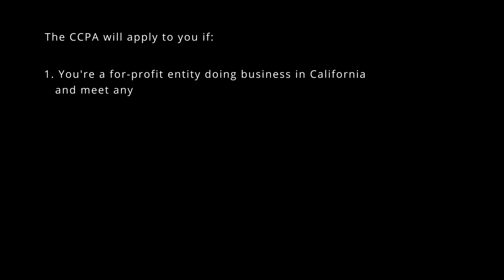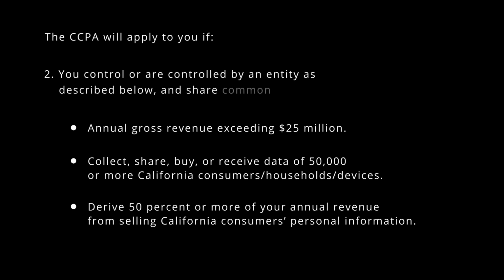Basics of the CCPA: Taking data privacy law to the next level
Learn more about how your business can secure confidential data in compliance with the CCPA:

The California Consumer Privacy Act, or CCPA, is a data privacy regulation that comes into effect January 1, 2020 and aims to transform the way businesses operate in California. Similar to the General Data Protection Regulation, or GDPR, the act lays out strict data processing rules and empowers consumers with certain rights. This video sums up everything businesses need to know about the CCPA in just a few minutes.

In this video, we'll talk about:
1. What the CCPA is, and what rights it grants consumers.
2. Whether the CCPA applies to your business, and if so, how.
3. What you should be focusing on to achieve CCPA compliance.